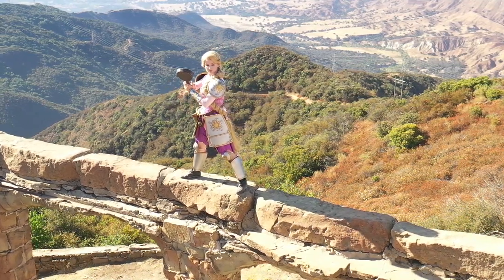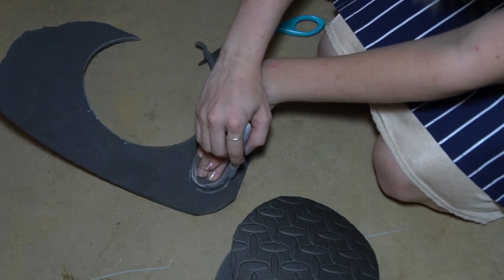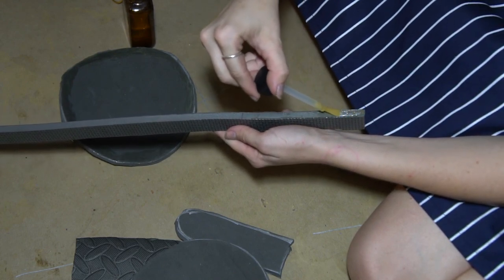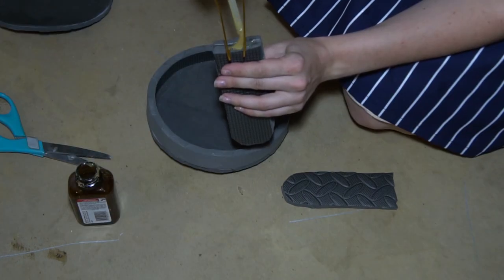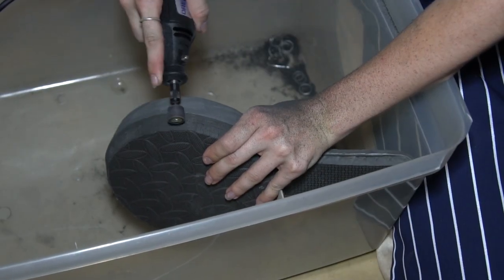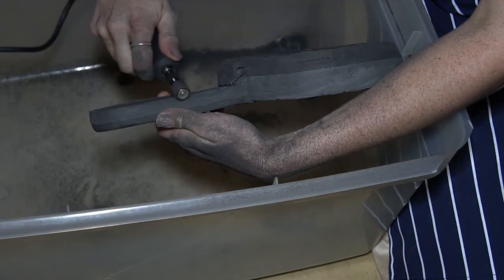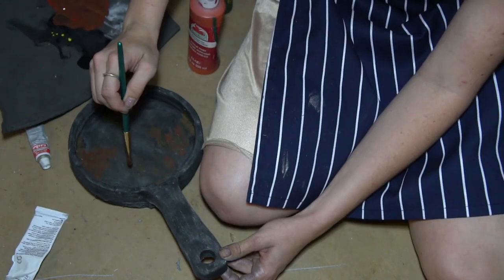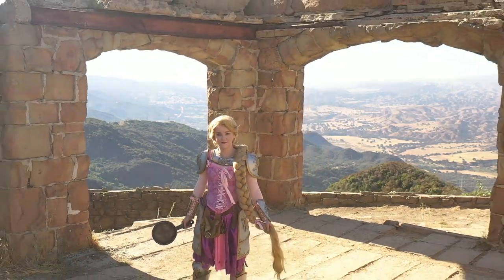How to make Rapunzel's Frying Pan- Foam Tutorial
I wanted a convention safe pan to take with my Tangled cosplays but I didn't want to spend a lot on one. Luckily I had lots of EVA foam on hand and it was super easy and cheap to make! This whole foam prop only took about 2 hours to make too!